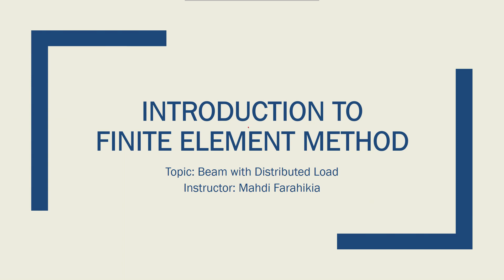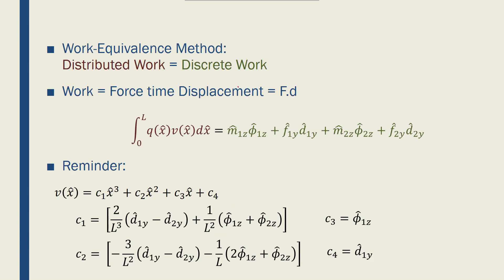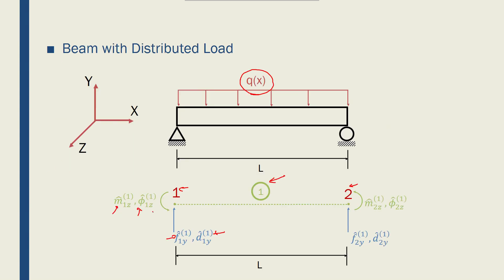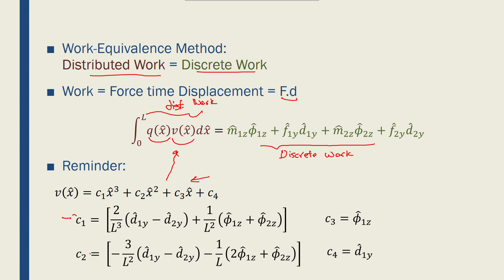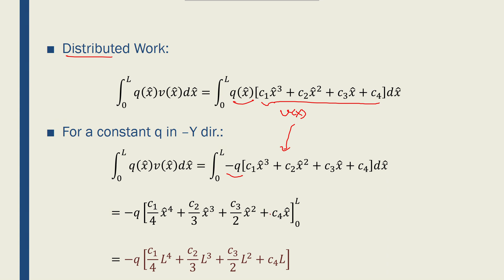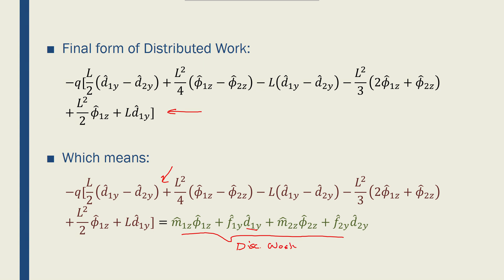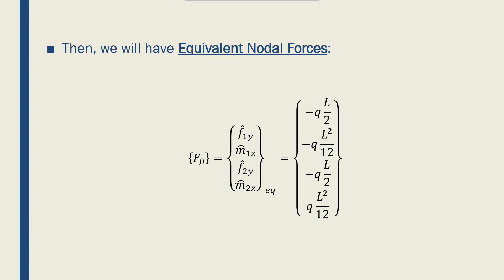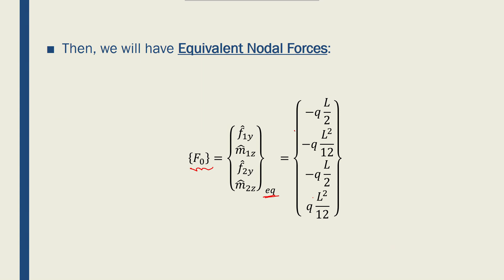Intro to FEM - Week03-20 Beam with Distributed Load 01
In this video, solving a beam that is subjected to distributed loads using FEM is taught. Part 01